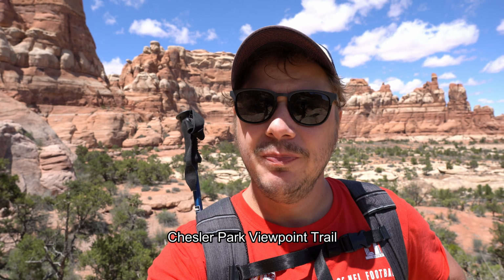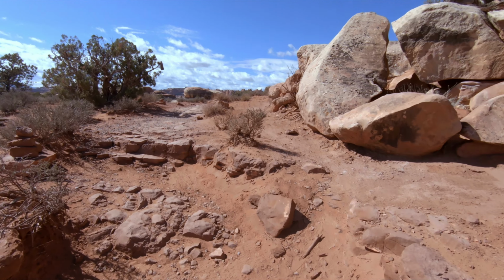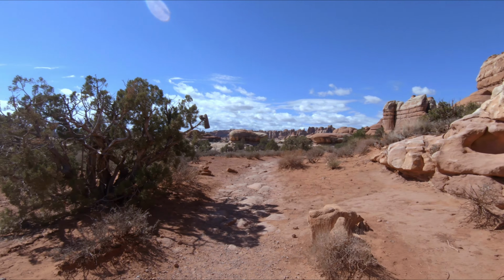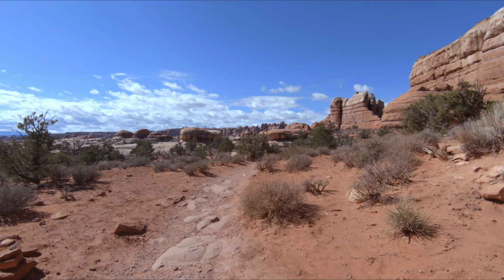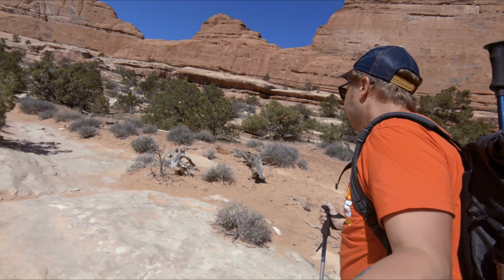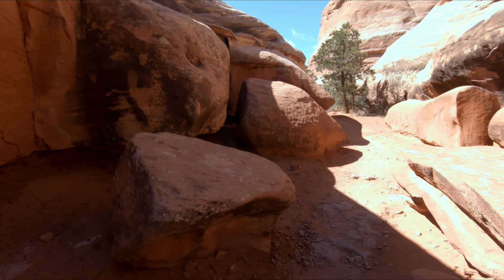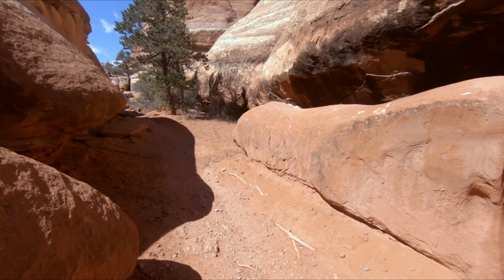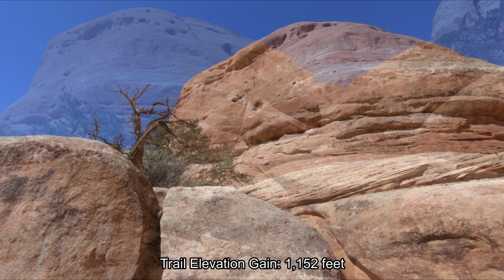Canyonlands National Park | Chesler Park Viewpoint Hike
Sandstone spires tower over slick rock dunes scattered with cairns marking the  trail to Chesler Park, in the Canyonlands Needles district.  This is a lovely 5.4 mile out and back hike with 1,152’ of elevation gain.

Artist: Steve Adams | Track: Creek Whistle
▶️ Artist: Dyalla
▶️ Title: Randy Butternubs
▶️ Genre: Hip Hop & Rap
▶️ Mood: Funky

Video created with:
Rode VideoMicro
Sony a6400
Sigma 16mm f/1.4
Sony 16-50mm f/3.5-5.6 OSS
Sony 35mm f/1.8 OSS
Sony 55-210mm f/4.5-6.3 OSS

Edited with:
Filmora 9